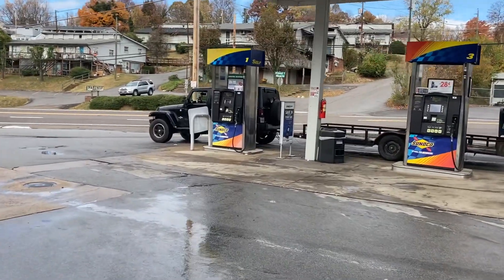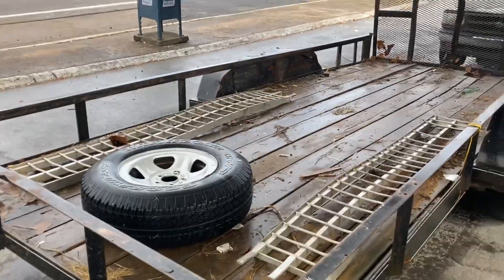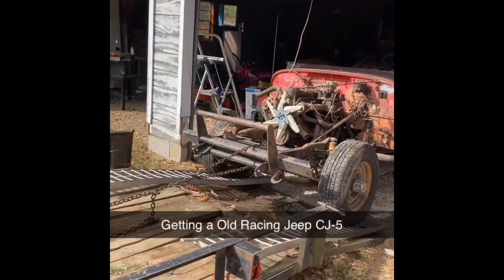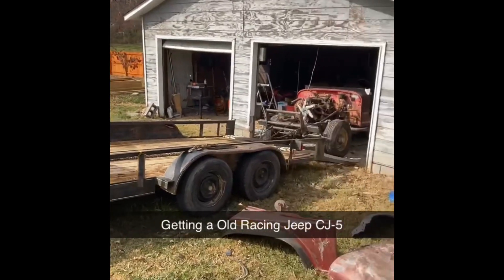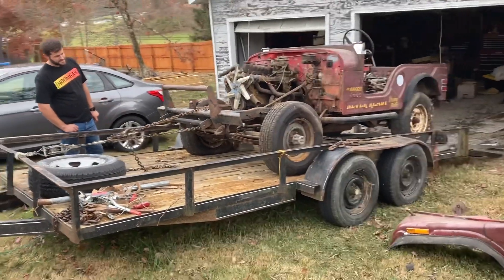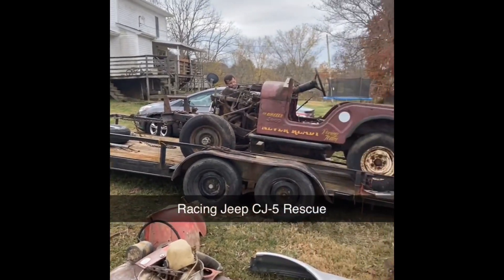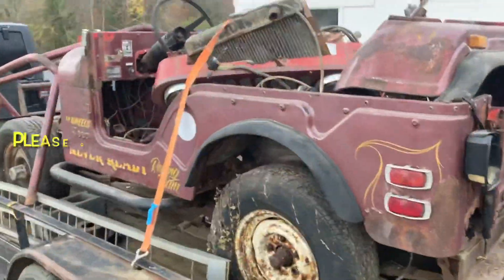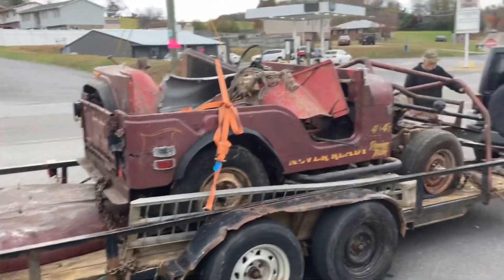$200 1971 Racing Jeep CJ-5 inline 6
This is a project I just picked up for $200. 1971 CJ it was used for racing in the woods up in Pennsylvania. @hillbillyfabshop1062